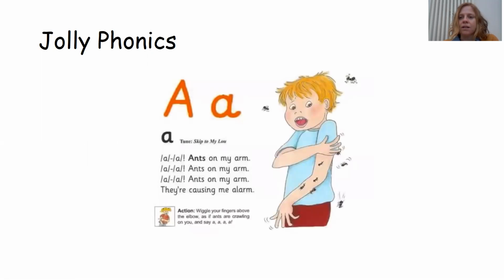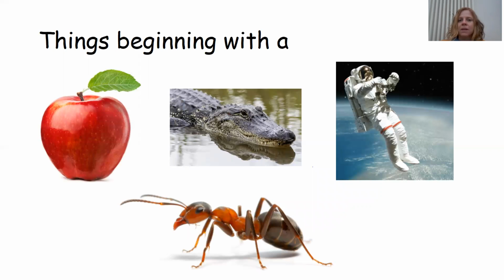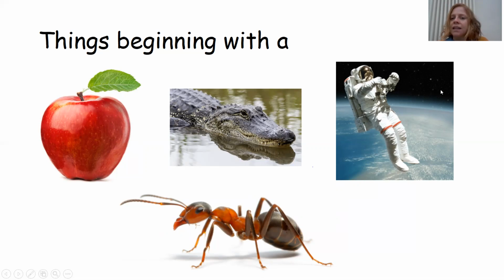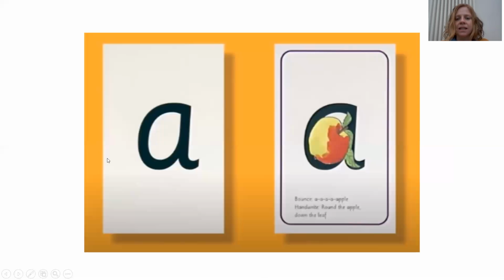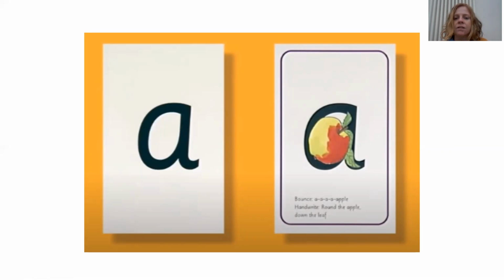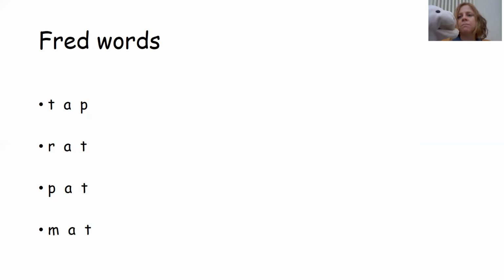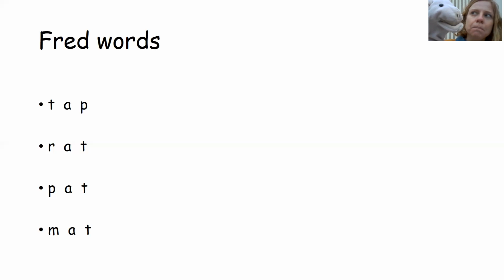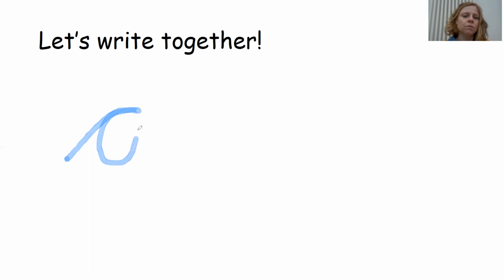EYFS Phonics 'a' 6-1-21